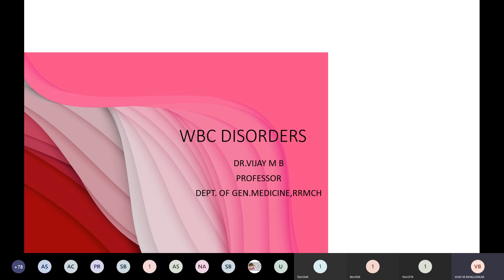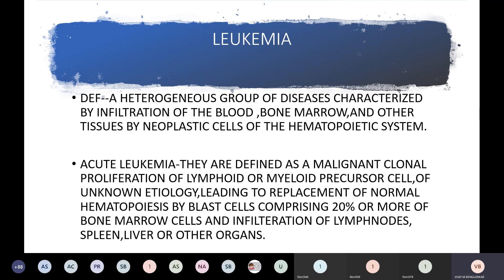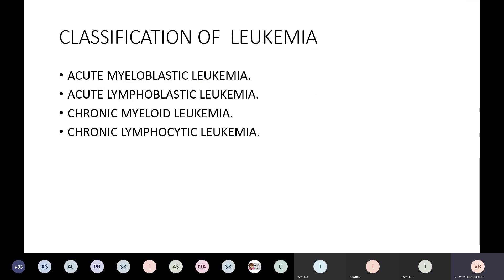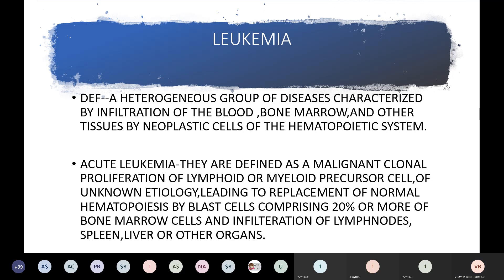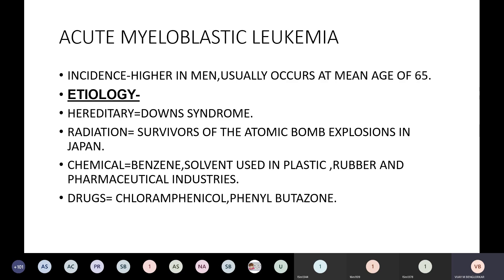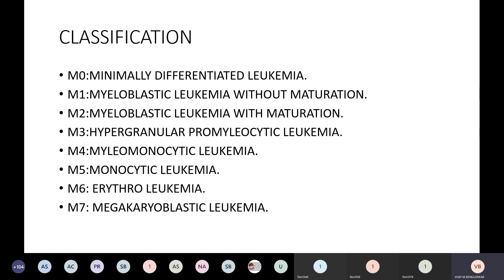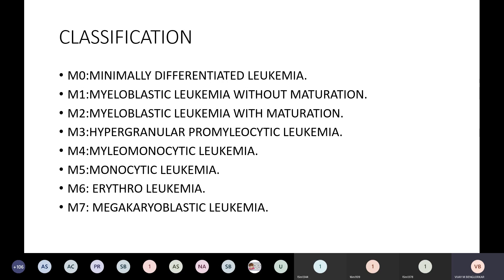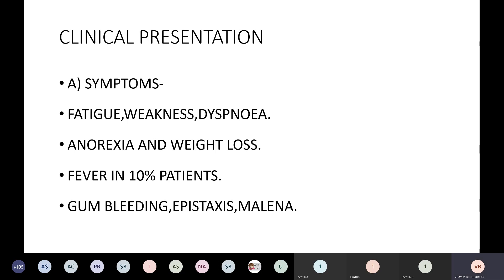Topic Covered : WBC Disorders | General Medicine | Dr Vijay M B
Subject Name : General Medicine
Topic Covered : WBC Disorders
Delivered by: Dr Vijay M B